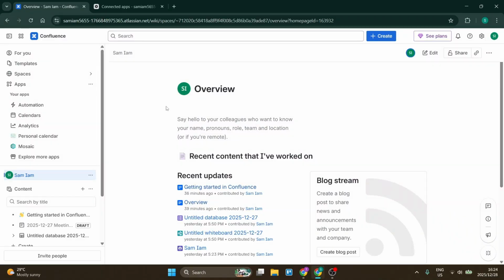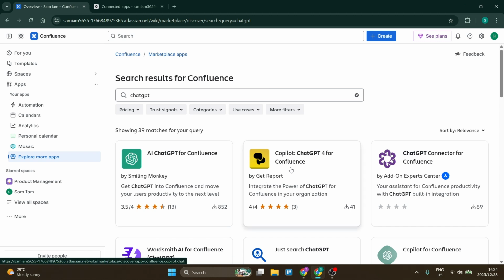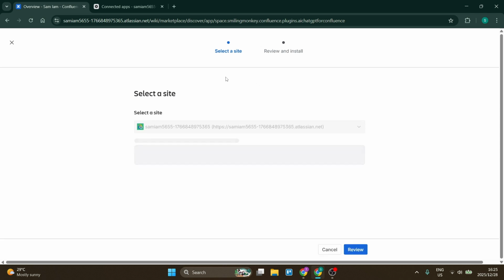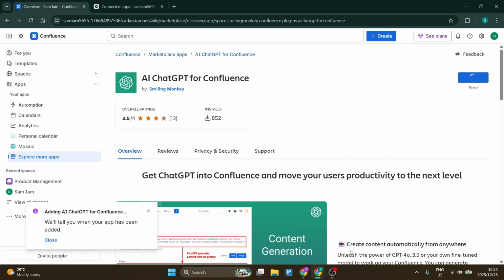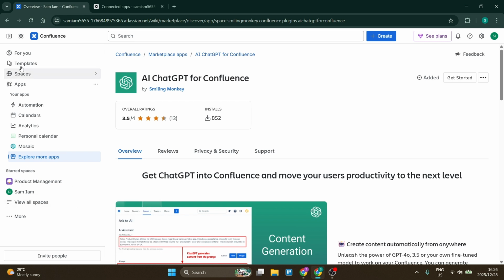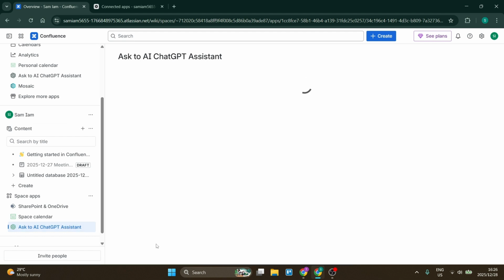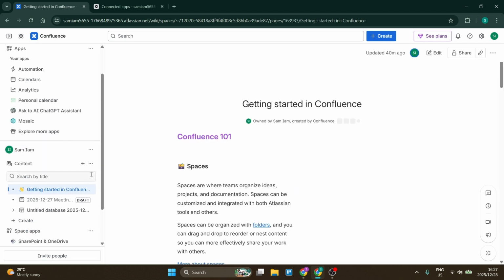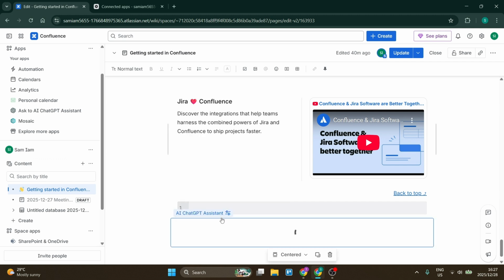How to Connect ChatGPT to Confluence | Confluence Tutorial 2026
In this video, "How to Connect ChatGPT to Confluence | Confluence Tutorial", I’ll walk you through the exact steps you need to take to integrate ChatGPT with Confluence for AI-powered content generation. Whether you’re a writer, PM, or innovator, these hacks embed AI directly into your workflow.

ChatGPT in Confluence supercharges drafting and ideation — but safe integrations need apps and prompts. Generate summaries, ideas, and more on-page.

What you’ll learn in this video:
✅ Top apps and macros for ChatGPT embedding
✅ Secure API setup without exposing keys
✅ Prompt engineering for Confluence-specific tasks
✅ Auto-generating page sections and templates
✅ Privacy controls and usage limits
✅ Advanced automations for teams

👩‍💼 Content creators boosting with AI
👨‍💻 Developers automating Confluence tasks
📈 Teams experimenting with AI tools
💼 Anyone ready to AI-ify their docs